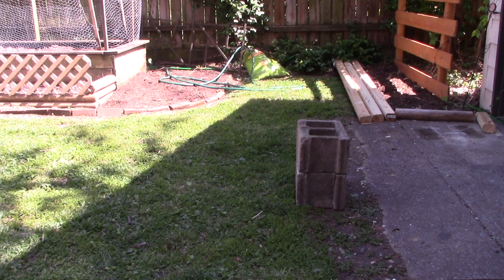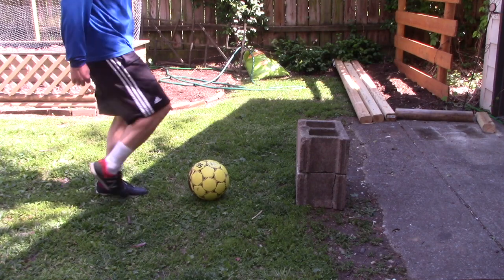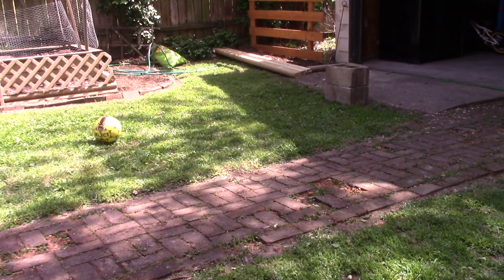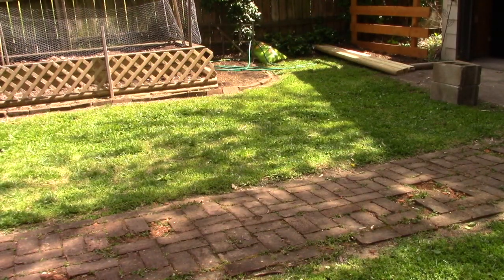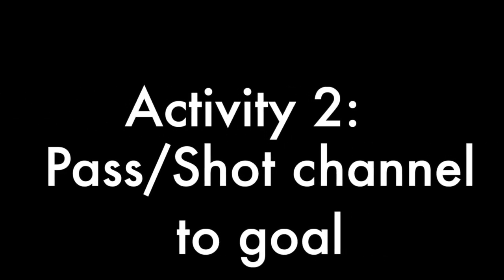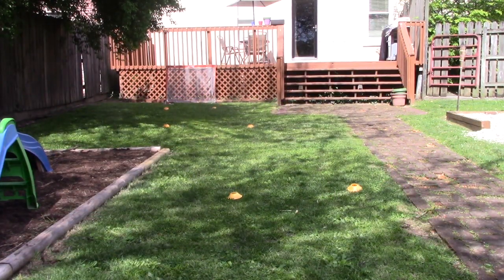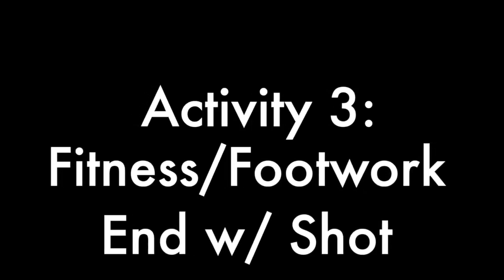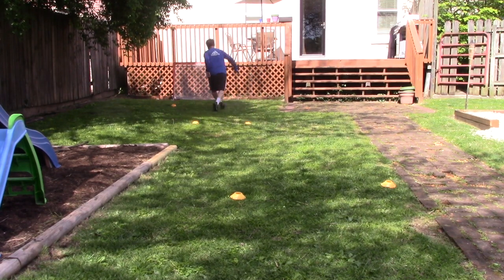Ball Striking Video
Backyard Training - Ball Striking